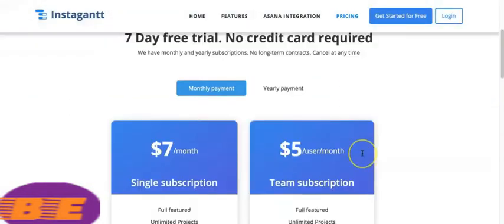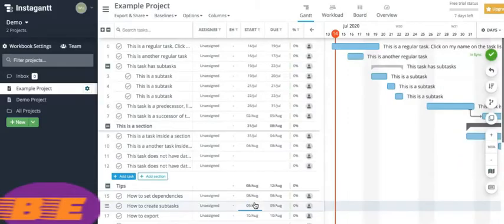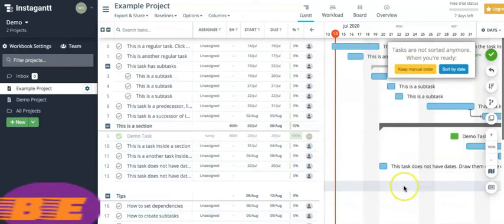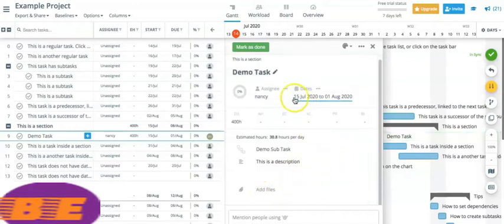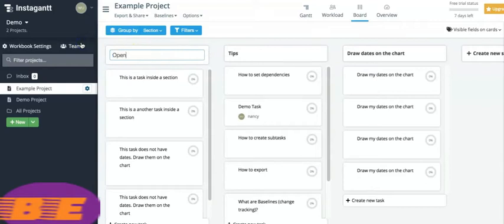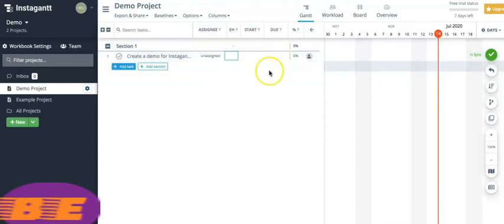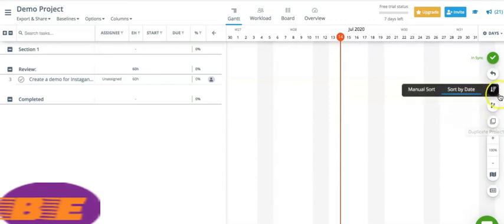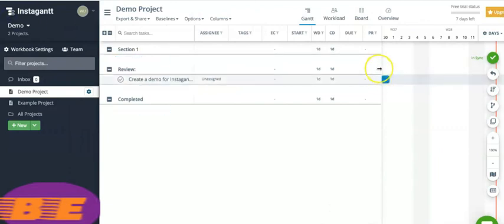Instagantt Overview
In this Instagantt Tutorial video I will show you how you can manage your project, schedule, tasks, and create Gantt charts.

"Using Instagantt With Asana to Create Milestones and Project Schedule